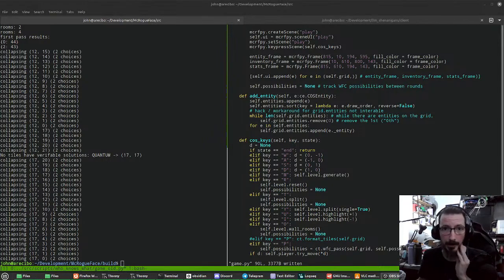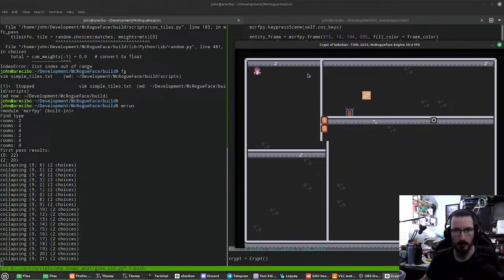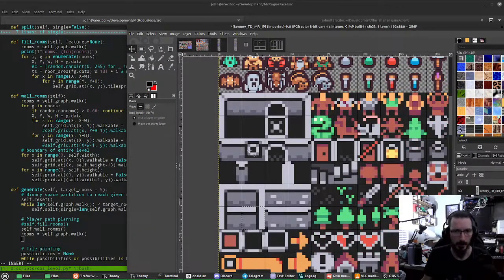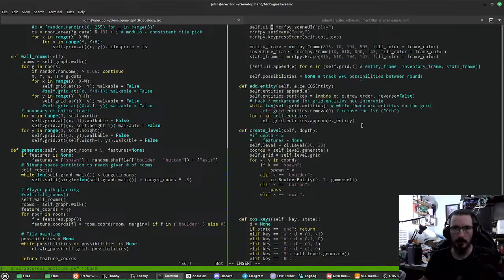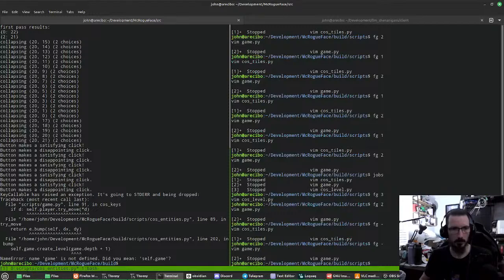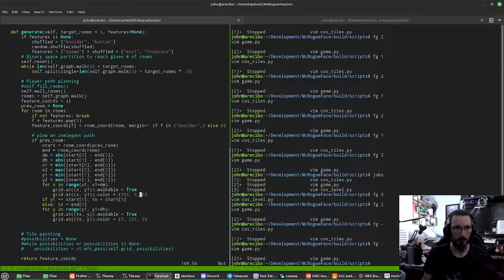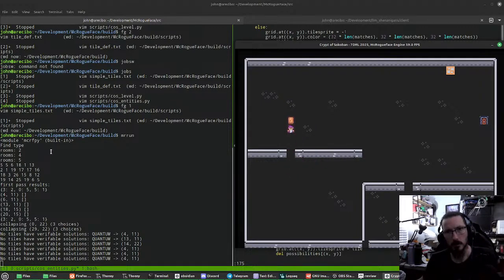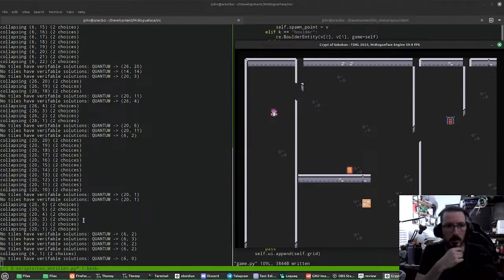7 Day Roguelike 2025 - Goofin' (5)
you probably have to text me, I am not paying attention haha